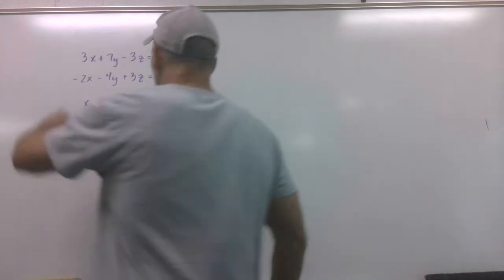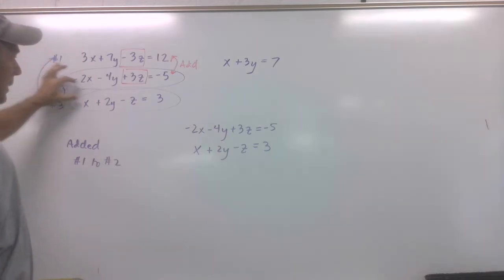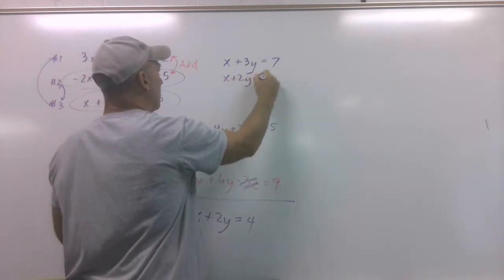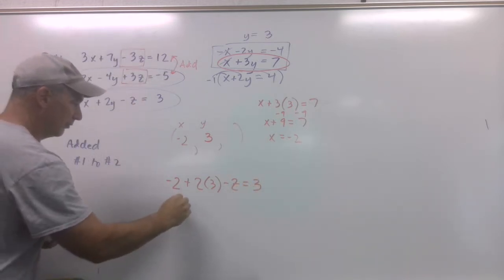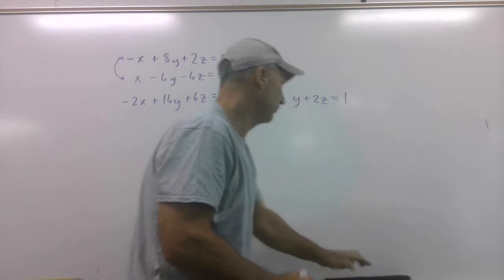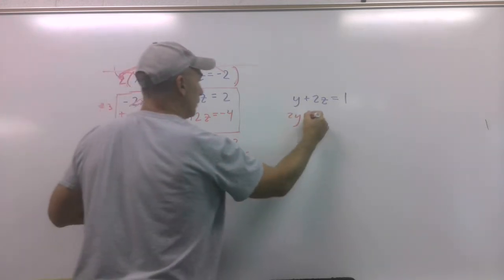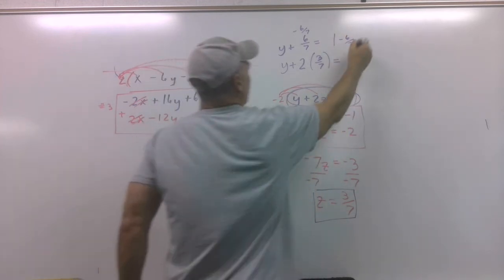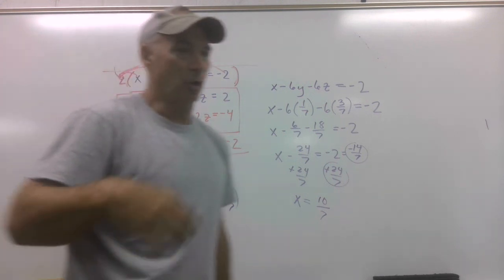Alg 2: 1.6 Day 2: Example problems solving systems of equations with 3 variables